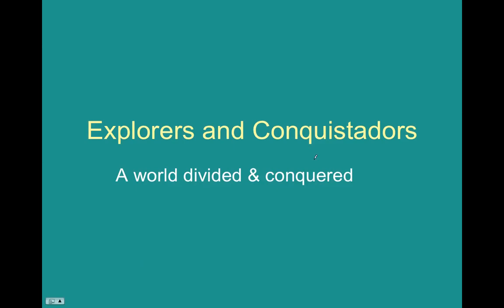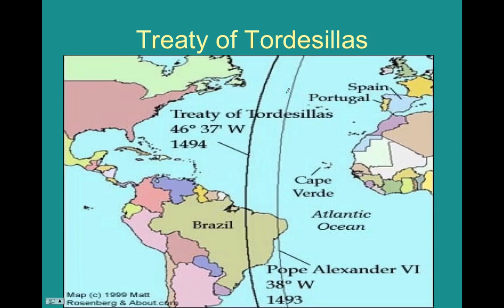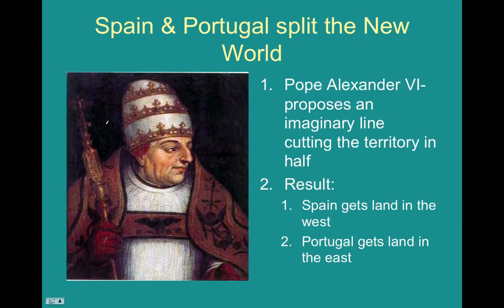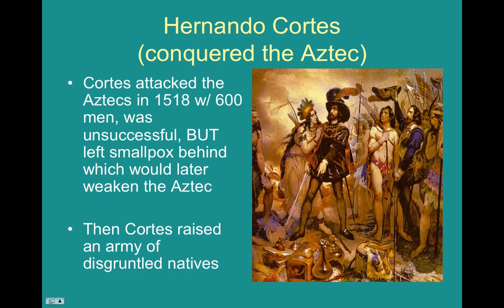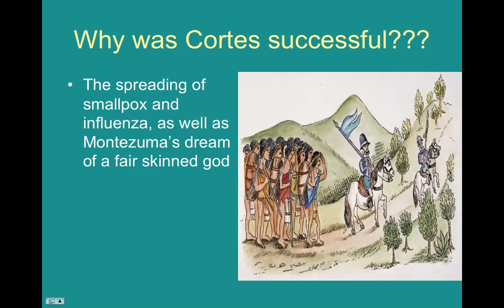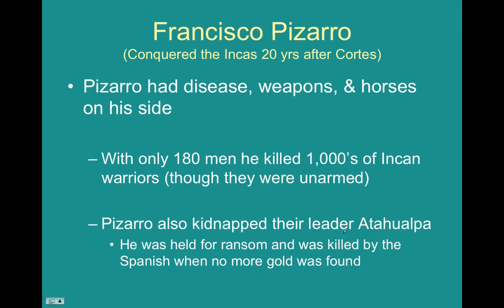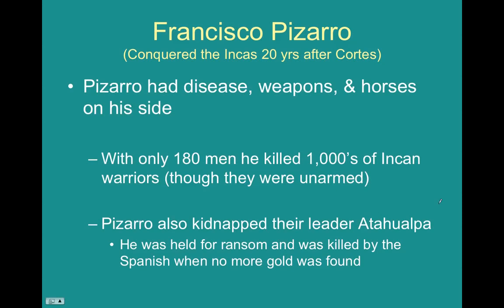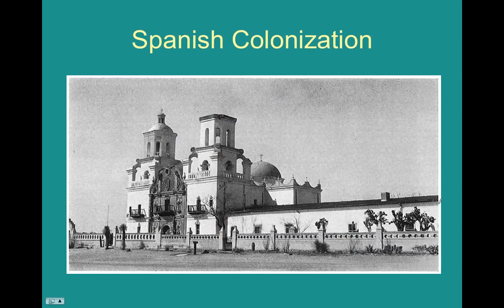Treaty of Tordesillas to Pizarro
Quick review of the Treaty of Tordesillas, Cortes and Pizarro